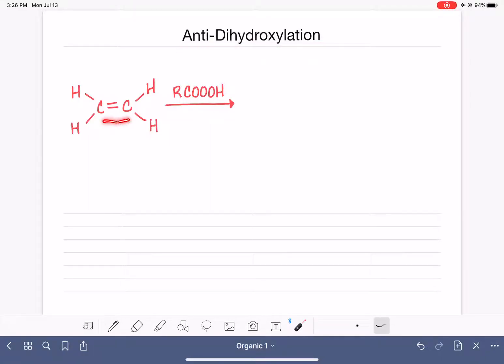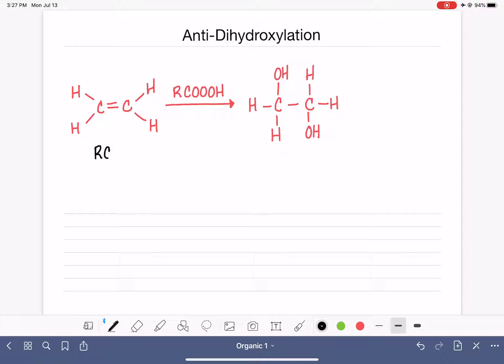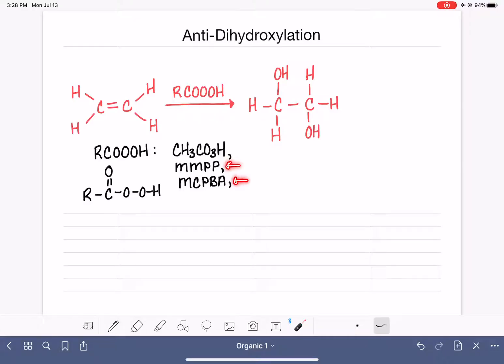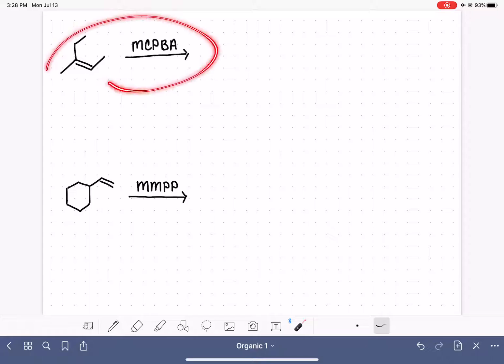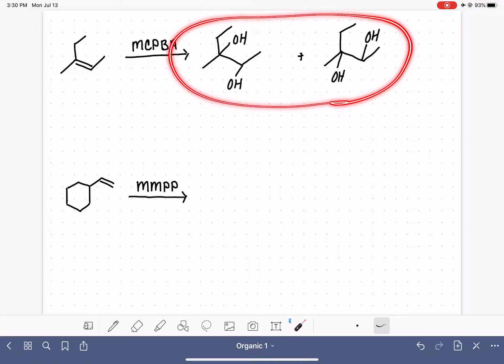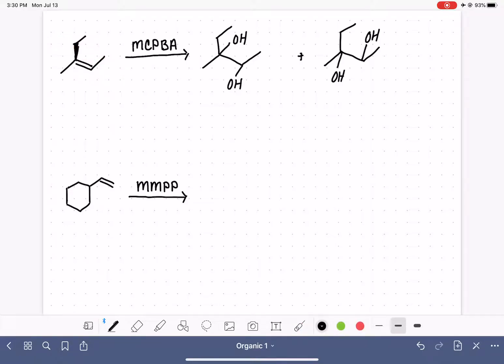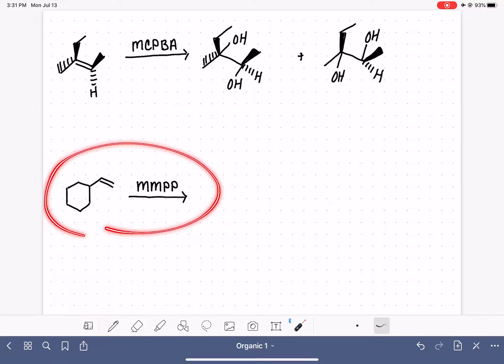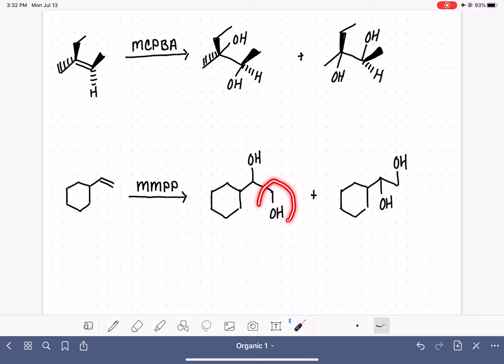115: Anti-dihydroxylaton of alkenes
Explanation and examples of anti-dihydroxylation of an alkene.  Includes description of stereochemistry of product.